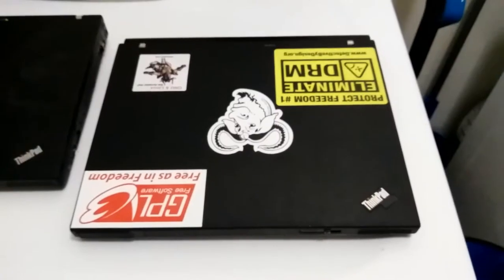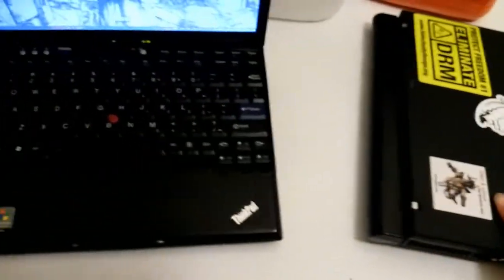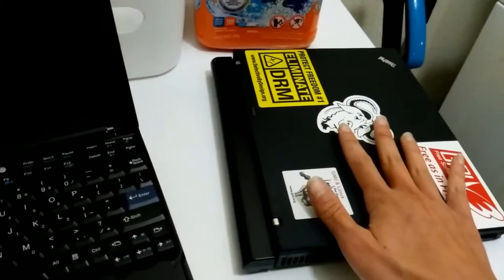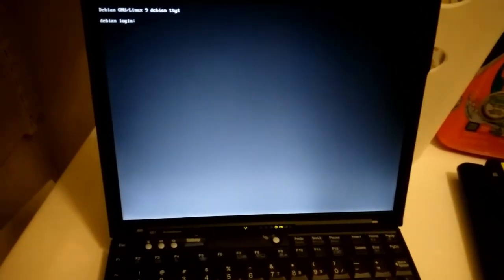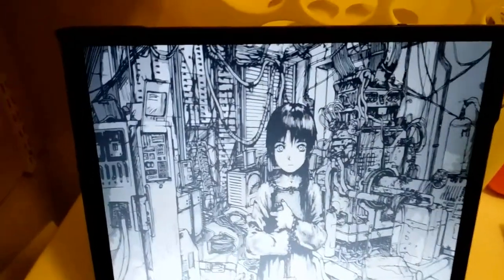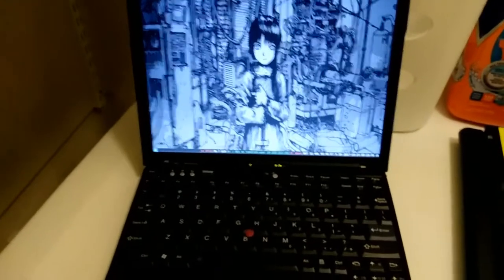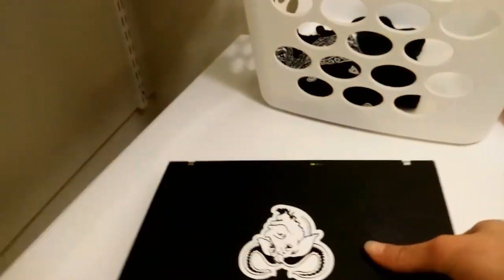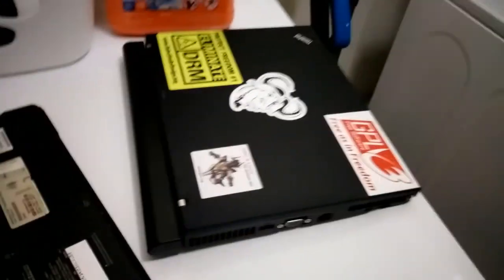x60.5s (slim) and the Dumbest Libreboot Install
sudo ./flash i945lenovo_firstflash where/your/rom/is